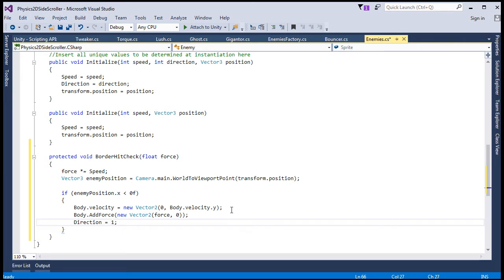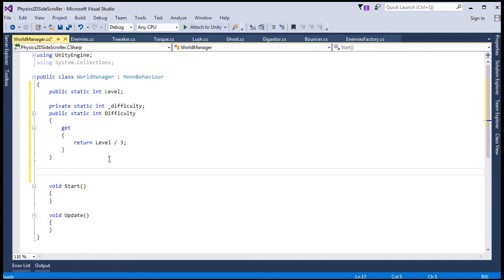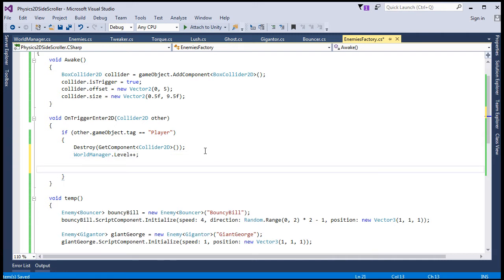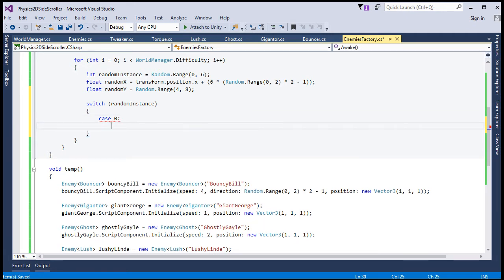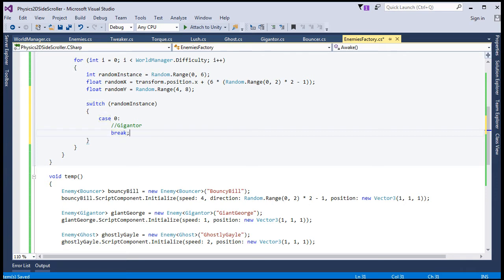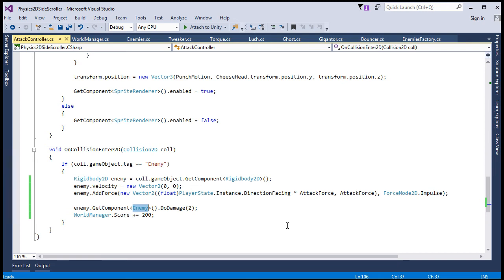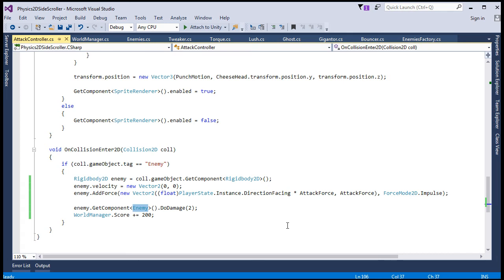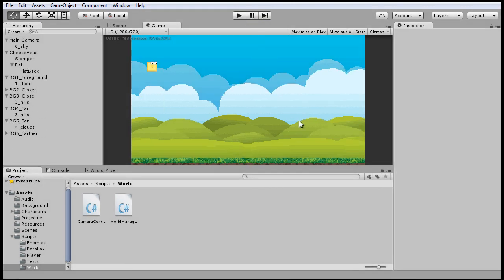[59] Learn Game Coding Step by Step - Trigger Colliders, Dealing Damage - Unity + C#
Get perks like access to Q&A, quizzes and downloadable projects at the end of each lesson by becoming a member!

LESSON NOTES:

In this lesson, we'll set up a Trigger Collider that instantiates a random set of Enemies once it's been activated.

We'll use a simple switch() statement - which is similar to an if() statement - to handle the conditional set of instantiation options in code.

We will also create a DoDamage() method that we can access polymorphically whenever the player's attack collides with an Enemy.